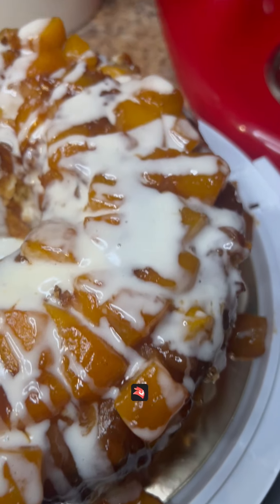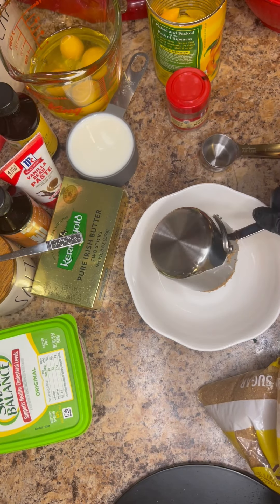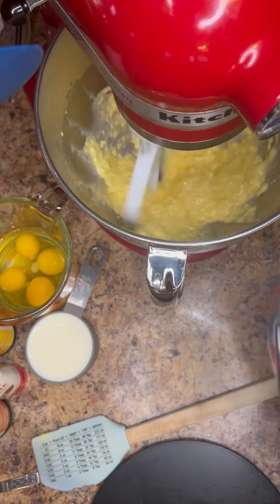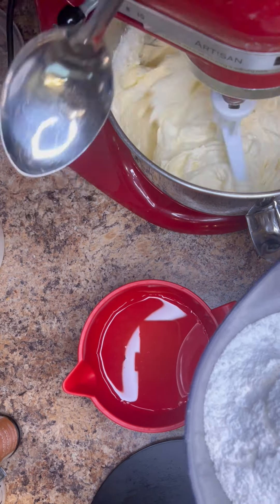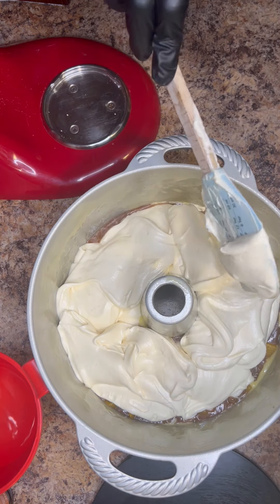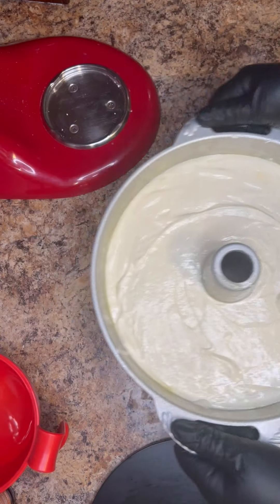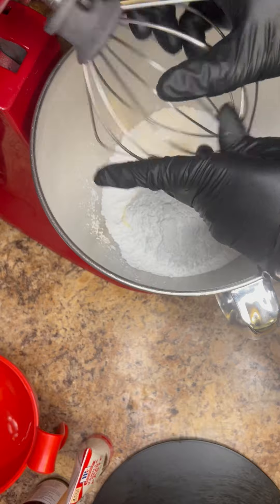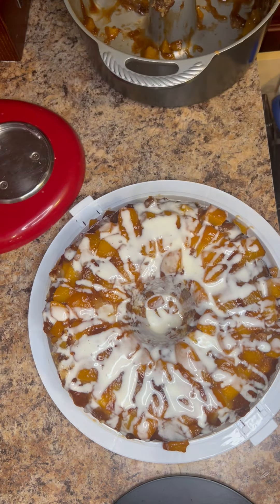Peach 🍑 cobbler pound cake Tutorial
Ingredients:
2 cans of peach chunks  (drain/save juice)
2c brown sugar (used 1c @ a time)
2 sticks salted butter (room temp)
1/2 stick salted butter (melted)
1/2c oil (veggie or canola)
2c granulated sugar
4 eggs (room temp)
3c AP flour (sifted with baking powder and salt)
1tsp baking powder
1/4 tsp salt
2 tsp cinnamon
A few dashes of nutmeg (I should have measured)
Vanilla extract
Caramel emulsion
Butter emulsion
1/2c peach juice
1/2c milk
3 tbs Smart Balance buttery spread
Powdered sugar
1 block cream cheese

Cake:
Follow video for added ingredients

Peach mixture:
1 1/2 can drained peach chunks
1 c brown sugar
1 tsp cinnamon
3 dashes nutmeg
1/4 tsp caramel emulsion
1/2 tsp vanilla extract or paste

Brown sugar mixture:
Combine
Brown sugar
1 tsp cinnamon
3 tbs Smart Balance Spread

Glaze:
2 c powdered sugar
1 block cream cheese (room temp)
1/2 tsp vanilla extract or paste
1/4 tsp caramel emulsion
Peach juice added to desired consistency

Let me know if you make this recipe.
I’d love to see pics 😊